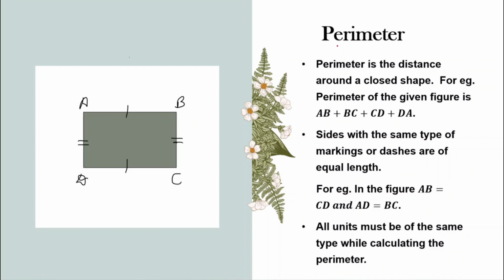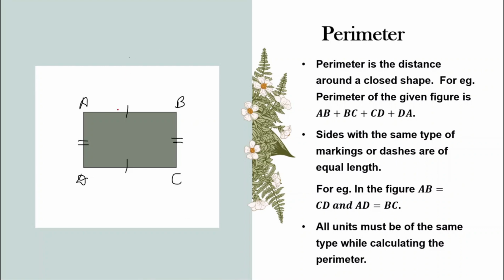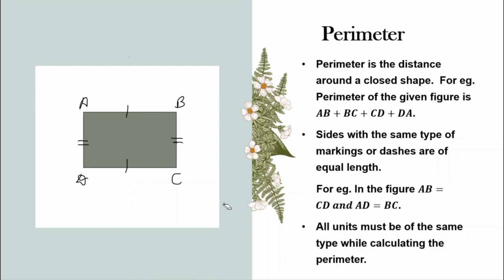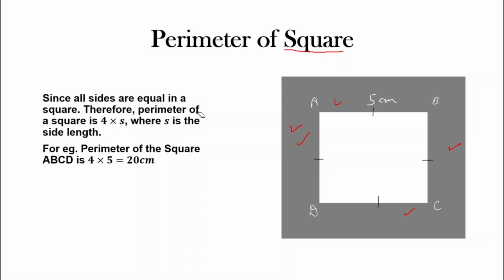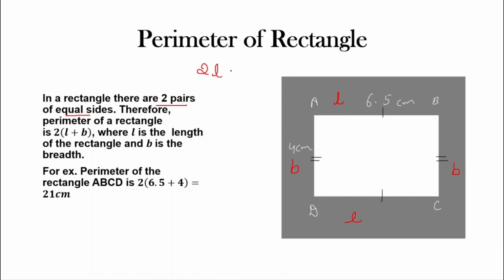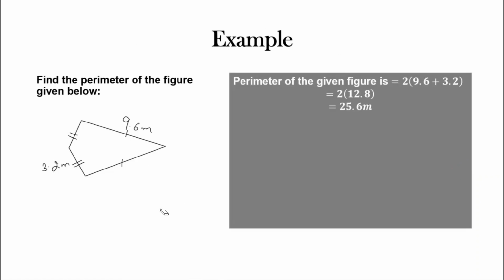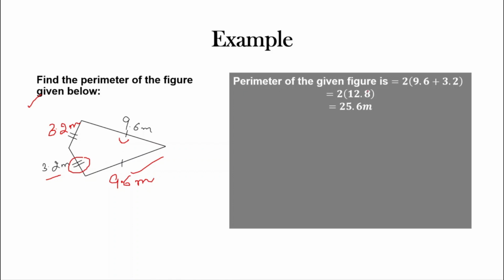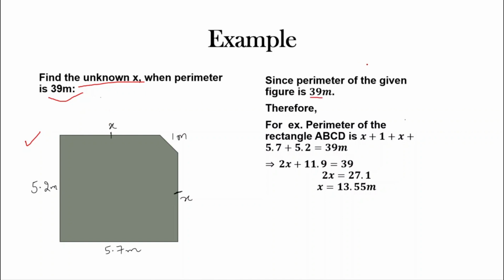Perimeter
Concept of perimeter, direct formula of perimeter for square, rectangle and triangle, questions related to perimeter.